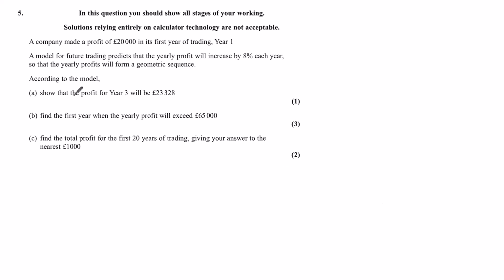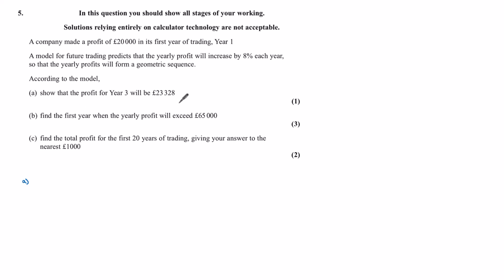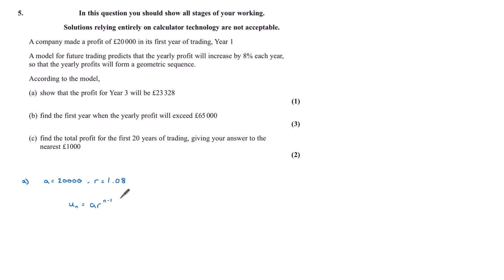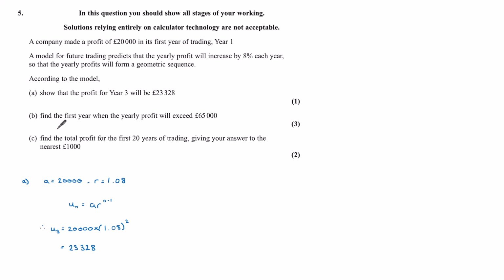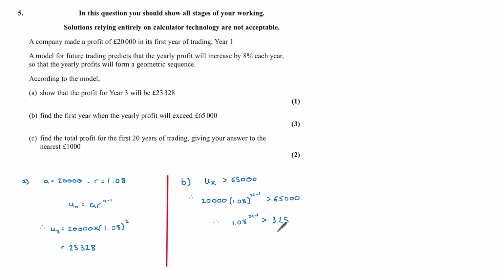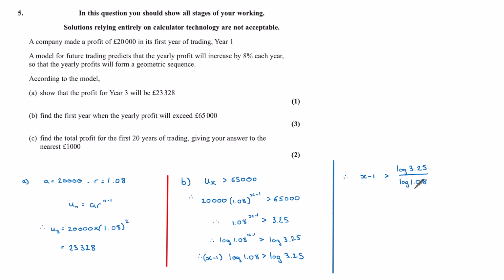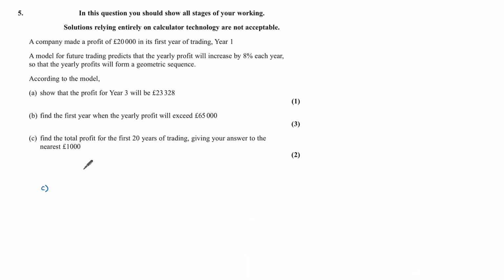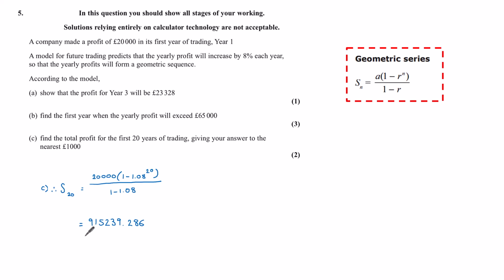A level Edexcel November 2021 Paper 1 Q5 - Geometric Series | ExamSolutions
Learn how to use the formula for a Geometric series